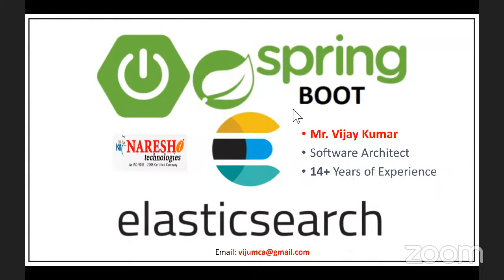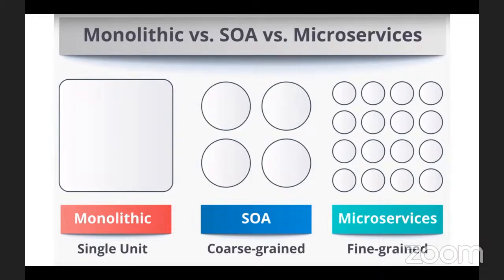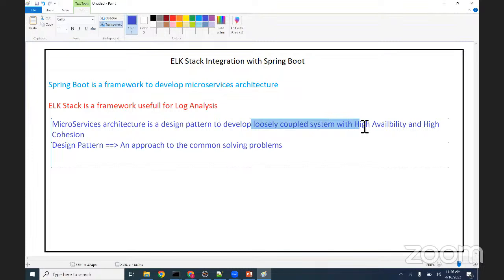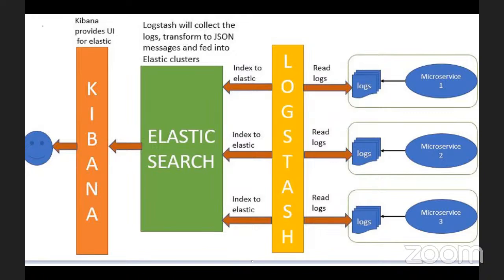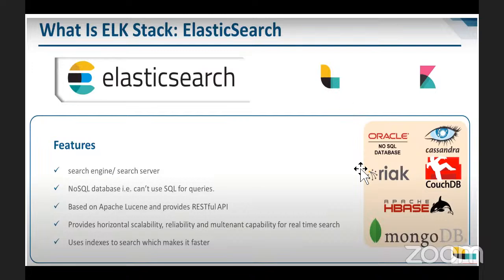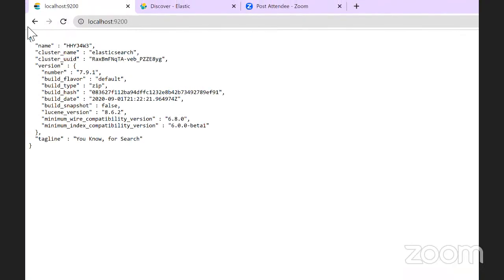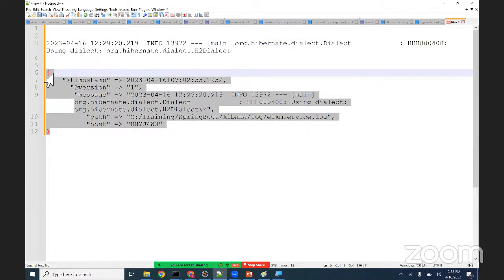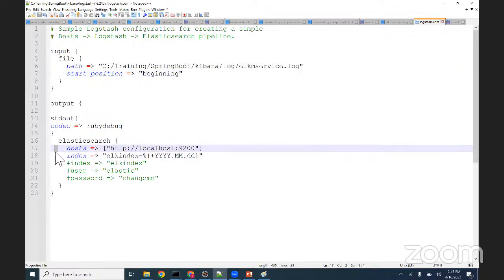Elk Stack with Spring Boot @ 11:00 AM (IST) by Mr. Vijay Kumar on 16th April.